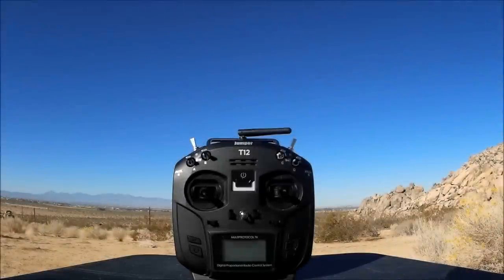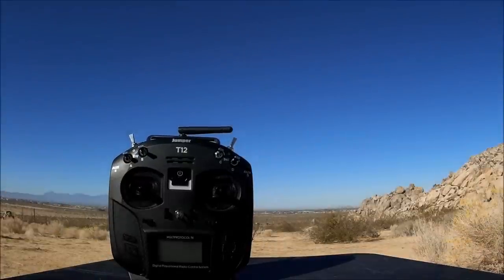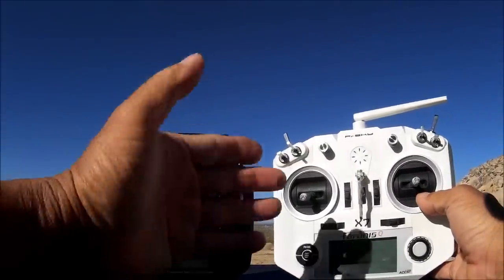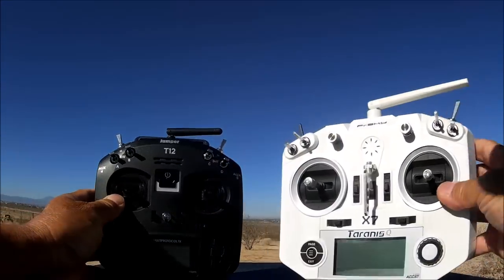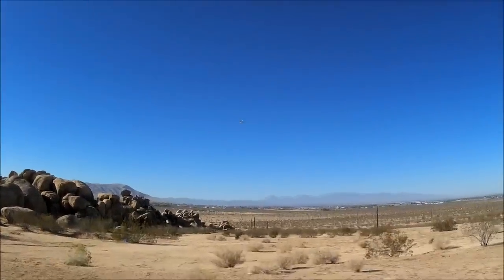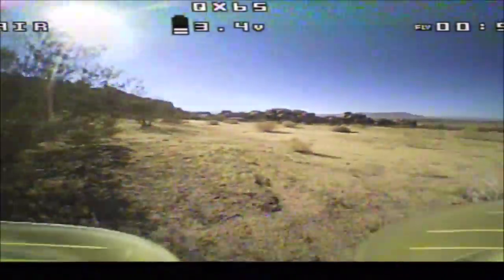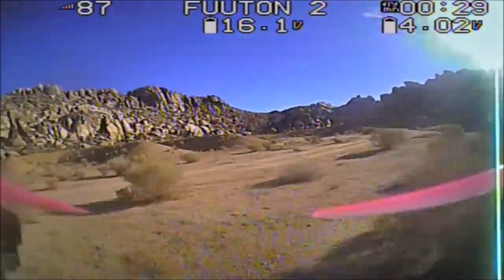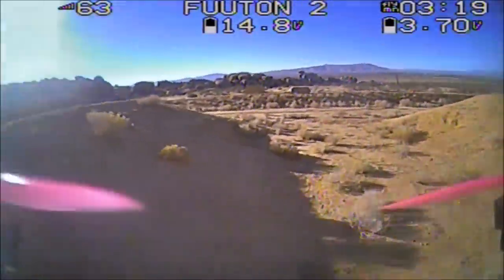Jumper T12 16 Channel OpenTX Multi-Protocol Transmitter with Hall Gimbals w/ 4-in-1 Module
Call it T12 V-2 or T12 Plus, it is an upgrade to the T12 running OpenTX firmware and it is now available with Hall Sensor Gimbals!!!

JUMPER T8SG Multi-Protocol 2.4G 10CH Remote Control